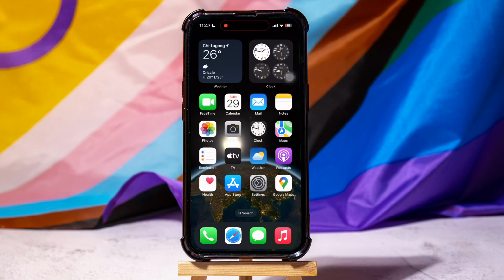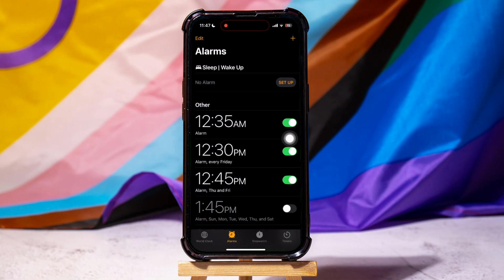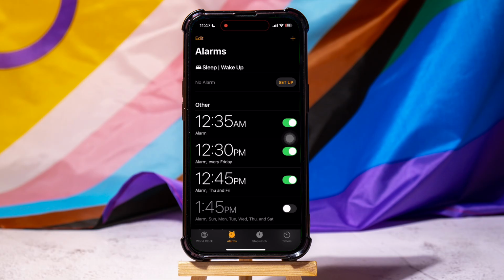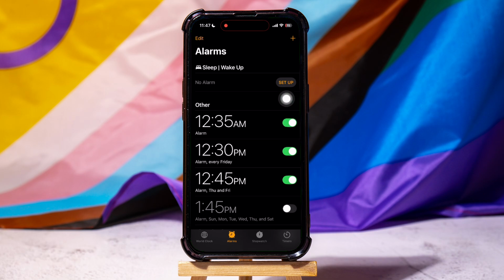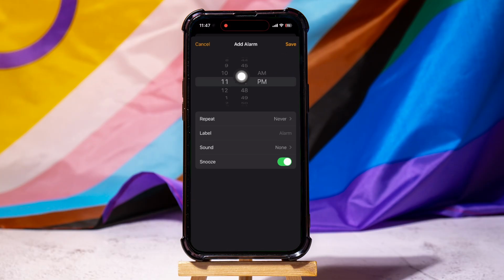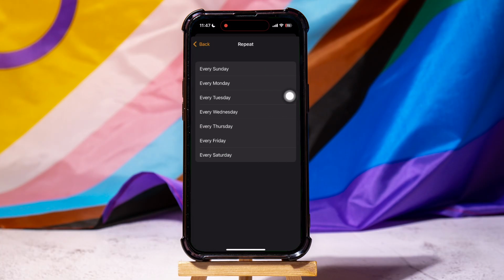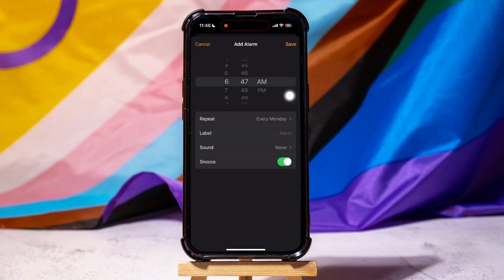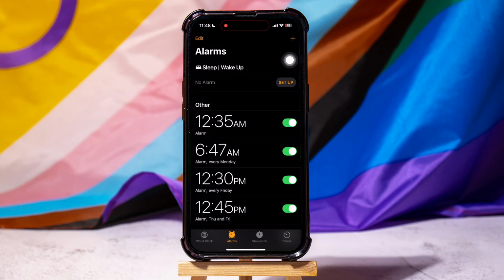How To Set An Alarm For A Specific Day On iPhone - 2026 Step-By-Step Tutorial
Setting an alarm for a specific day on an iPhone can be a game-changer for anyone with a busy schedule. Whether it's waking up early for a Monday meeting or setting a reminder for a weekend workout, I've got you covered. In this video, I'll walk you through the straightforward steps to set an alarm for a particular day, and share some tips to make sure you never miss an important event. I'll also dive into customizing your alarm settings, from choosing the perfect sound to adjusting snooze options. As a fellow iPhone user, I know how crucial it is to have these little hacks up your sleeve. So, grab your iPhone, and let's make sure you're always on time and in control.